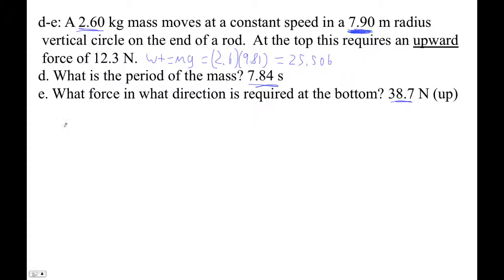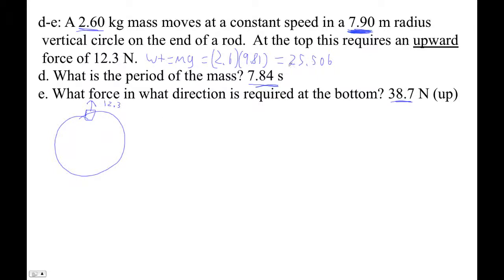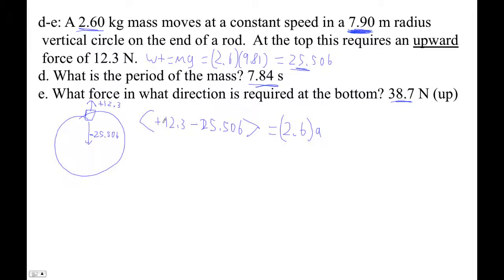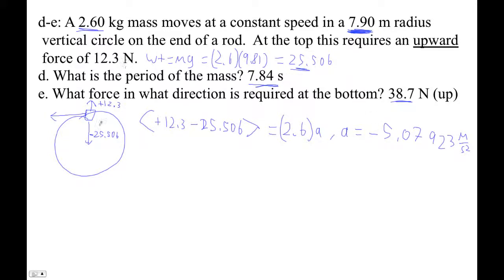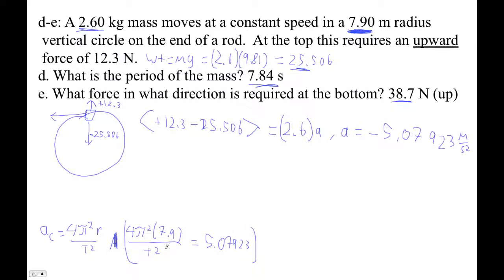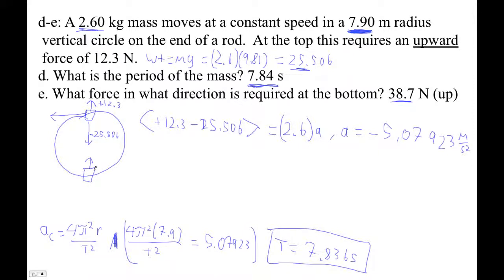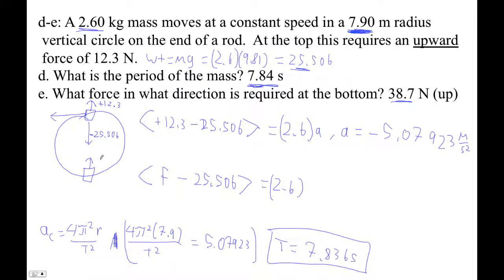HTPIB05C FA5 2 Ex1